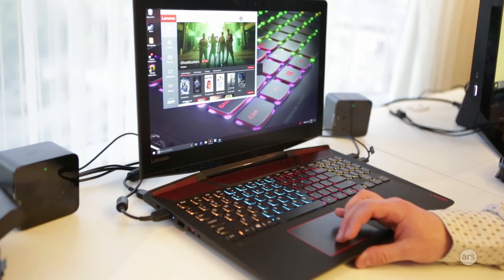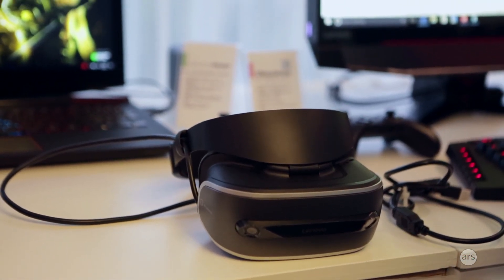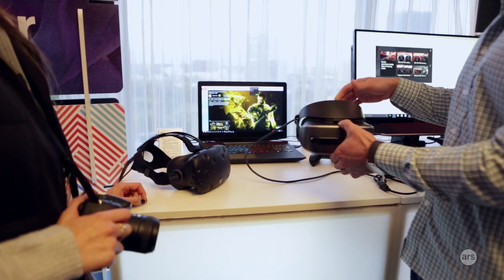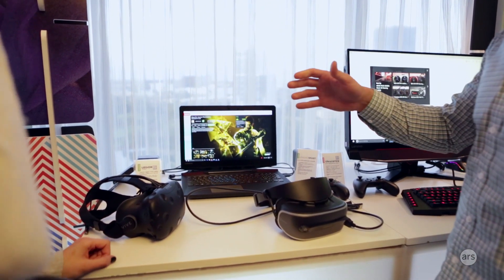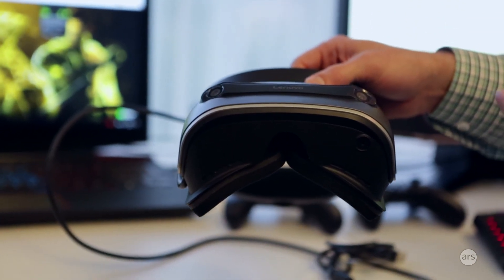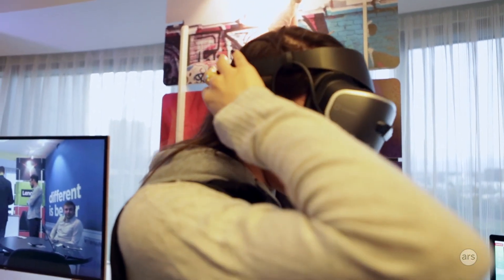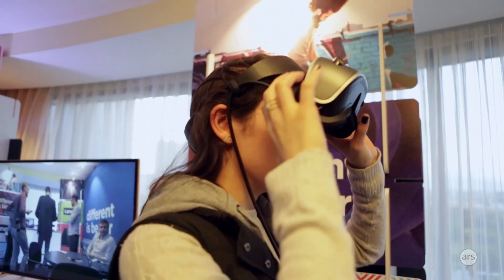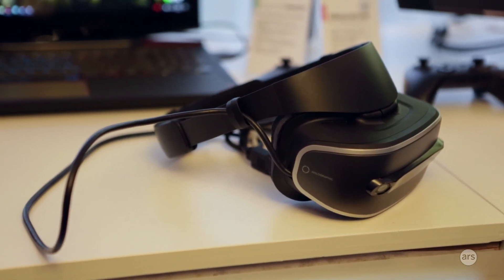CES 2017: A look at Lenovo's new prototype VR headset | Ars Technica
Ars Technica's Valentina Palladino got a quick look at Lenovo's new, ultra-light VR headset prototype at CES 2017. Read the article